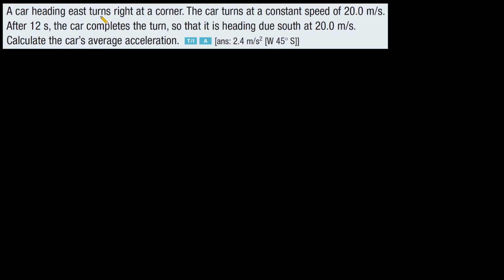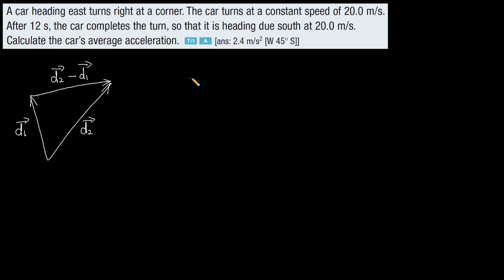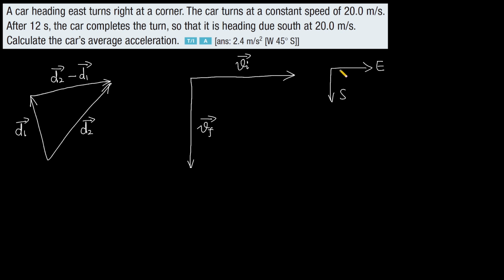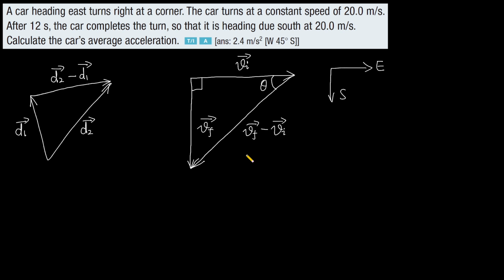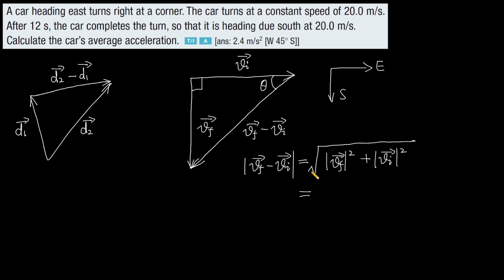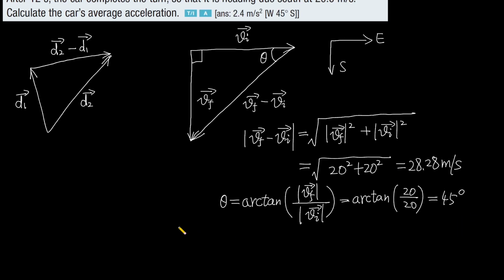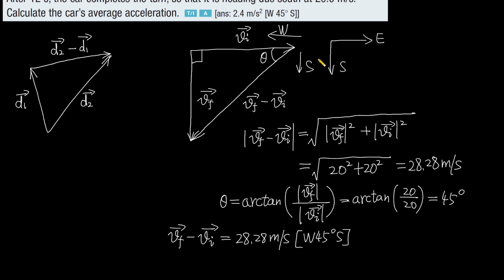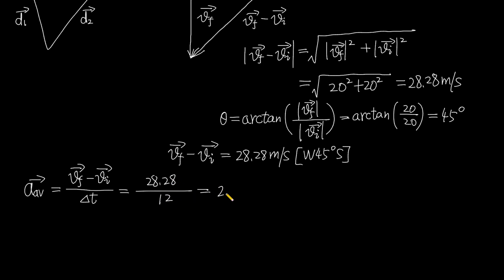A car heading east turns right at a corner. The car turns at a constant speed of 20.0 m/s.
A car heading east turns right at a corner. The car turns at a constant speed of 20.0 m/s. After 12 s, the car completes the turn, so that it is heading due south at 20.0 m/s. Calculate the car’s average acceleration.